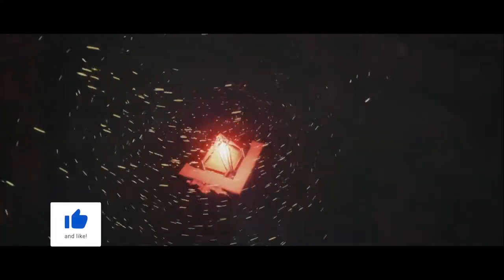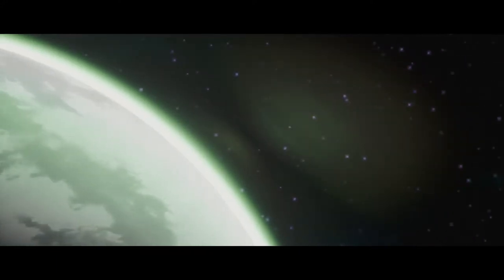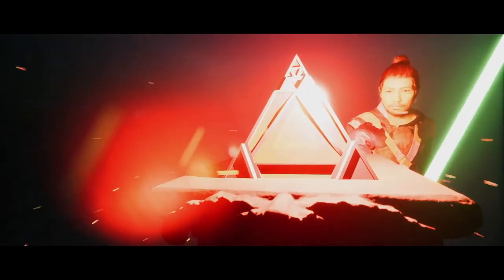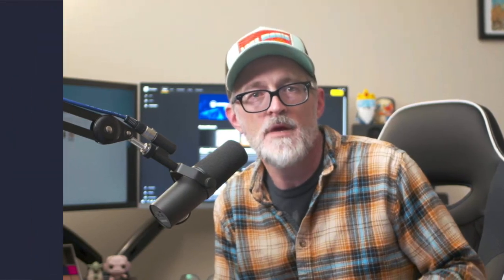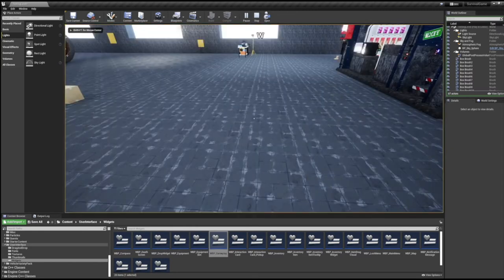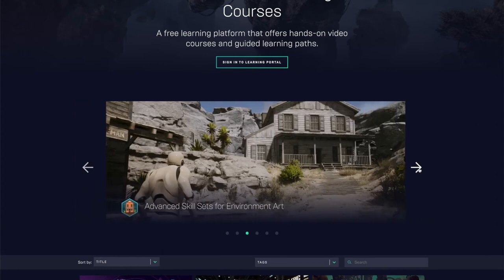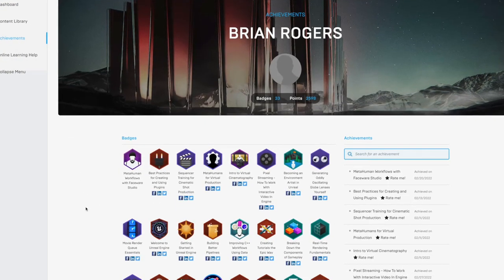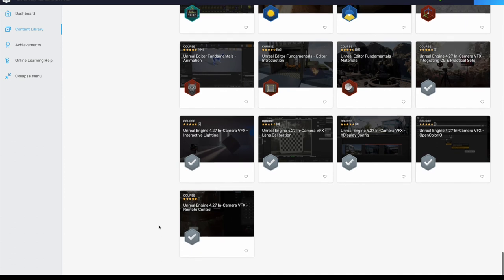First 6 Months Learning UNREAL ENGINE - Courses I Used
I've been using Unreal Engine for a little over 6 months now and I've learned lots to add to my existing programming skills. This video shows some of my progress and the resources I used to get to this point.